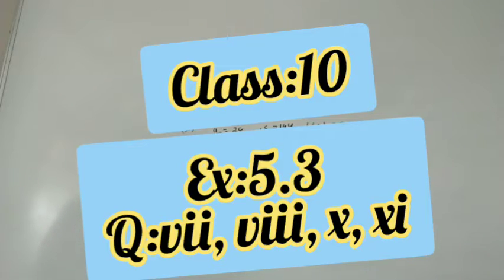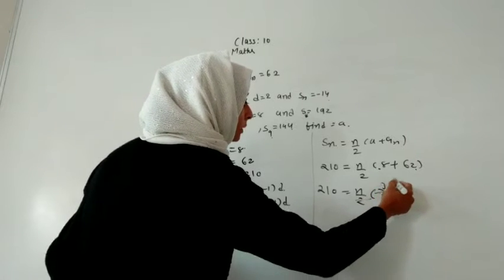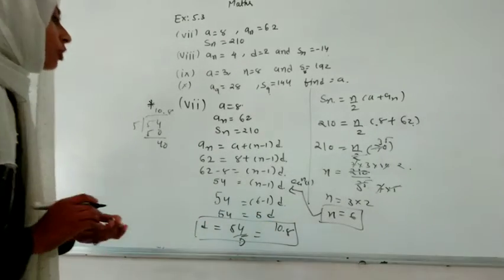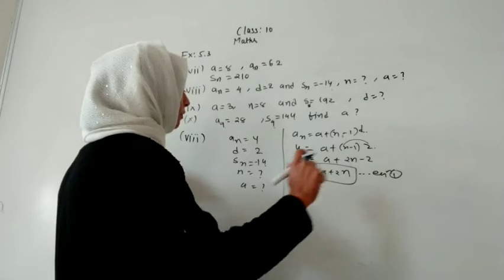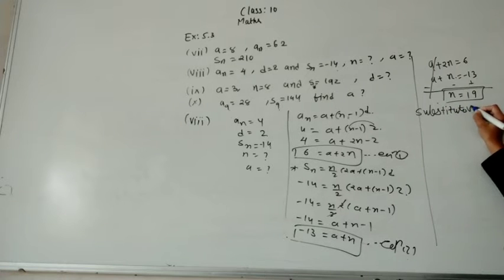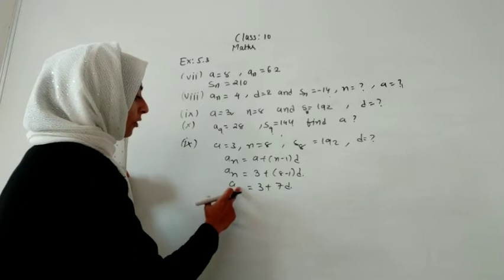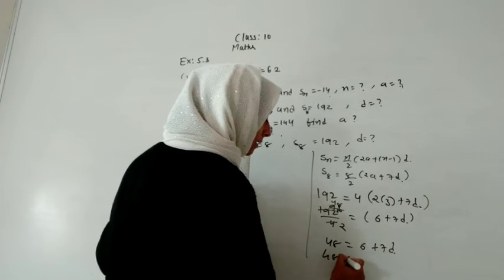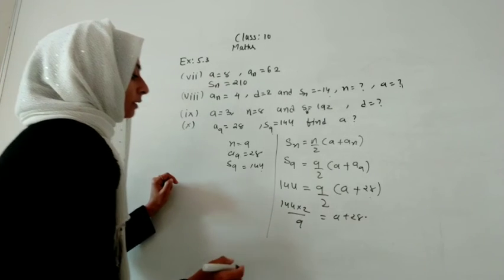Class:10 maths 5.3